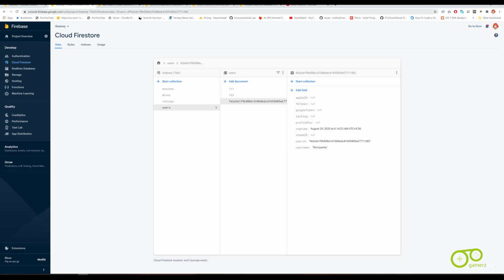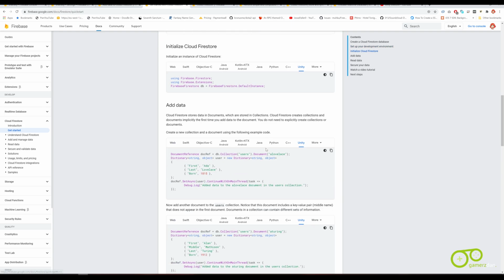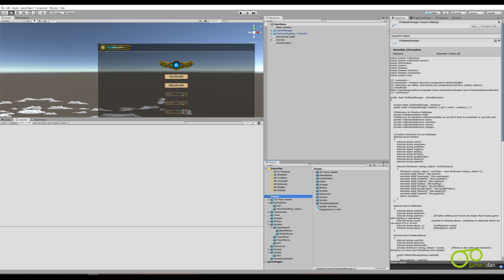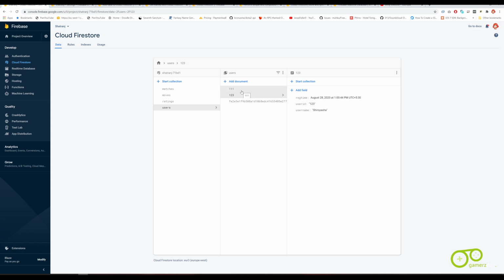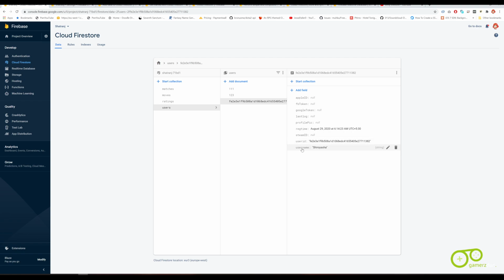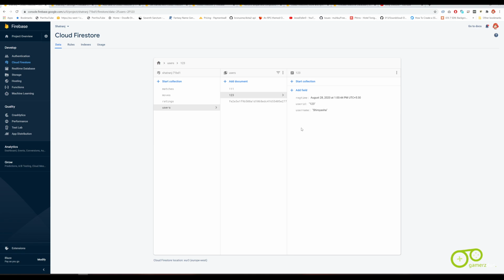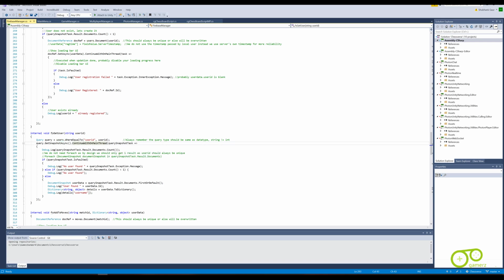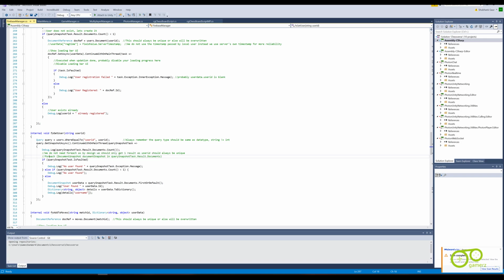Setting up Firestore, Adding Firestore SDK to Unity and SQL vs Firestore Data Structure (Part 2/4)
Blog link for quicker reading and boilerplate code examples

Using Firebase's Firestore Cloud Database backend with Unity3D for your game or app development needs.
This video covers creating Firebase project, setting up Cloud Firestore in it ,adding its SDK to Unity3D and some more details about Firestore like a detailed overview of how data structuring works in Firestore compared to SQL database systems and why pre-planning your database structure is VERY IMPORTANT. We also cover a optional but important topic of how you can pre-plan your data structure and make it more reliable and fool proof by using C# Structs to create your own data sub-class.

Segments Covered:
00:00 Welcome
00:40 Create Firebase Project
01:10 Setup Firebase Project and download SDK for Unity3D
04:15 Create and Setup Unity3D Project
05:45 Create Cloud Firestore Database
06:30 Overview of RDBMS (MySQL) vs Firestore Data Structure
11:00 (IMPORTANT) Pre-Plan Your Data Structure
17:00 (IMPORTANT) Use C# Struct For Your Data Structure